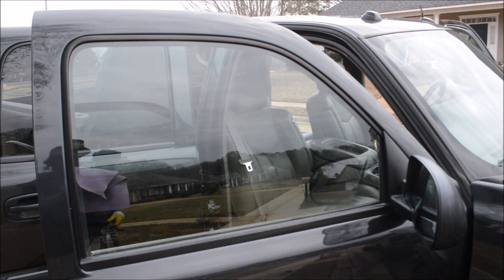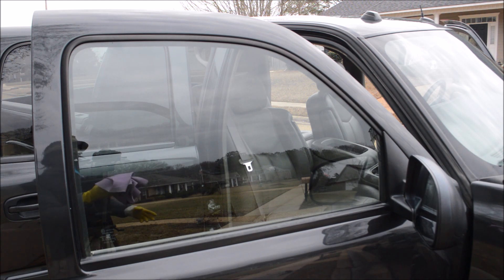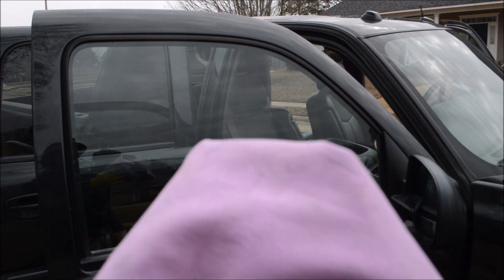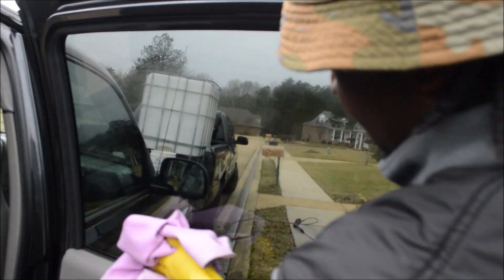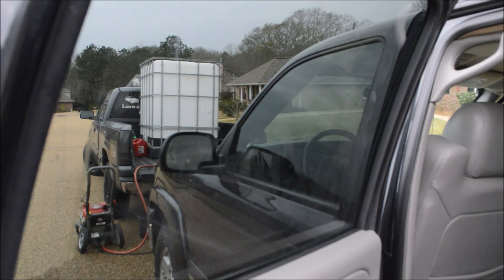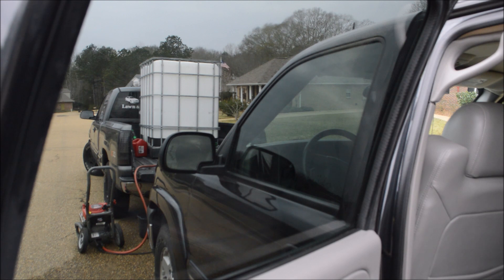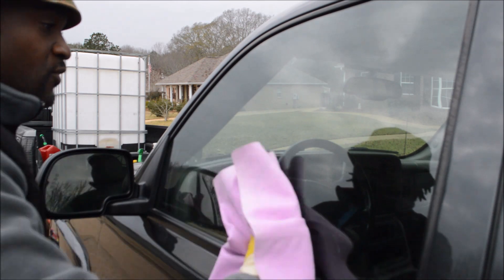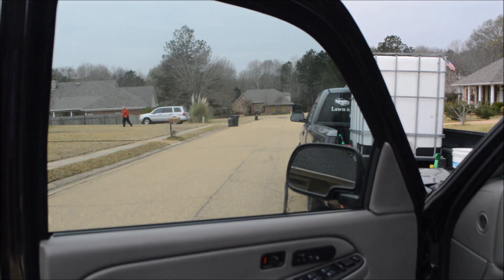Tricks Of the Trade: Shimmy, Shammy, Or Absorber On Windows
How I clean windows.